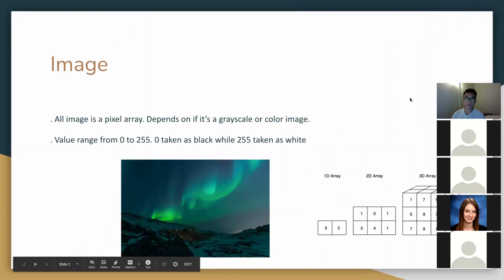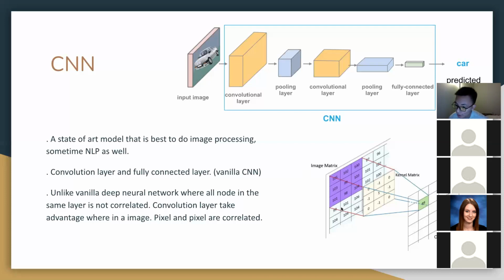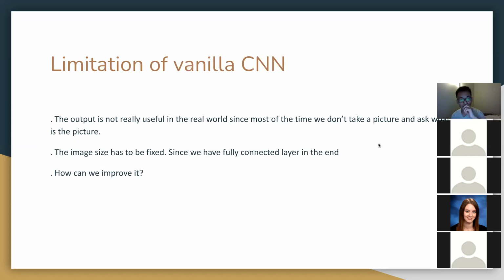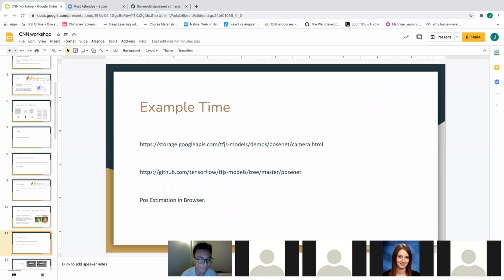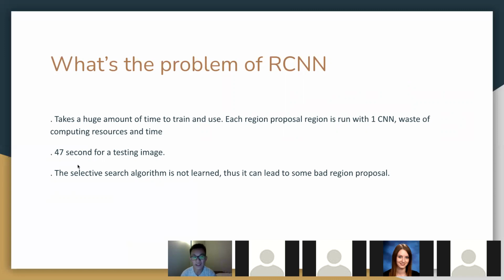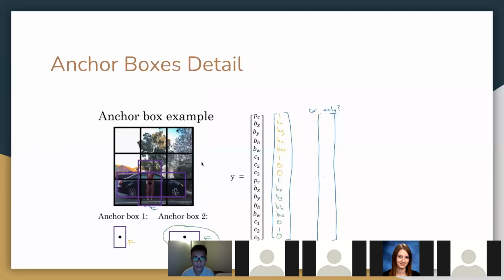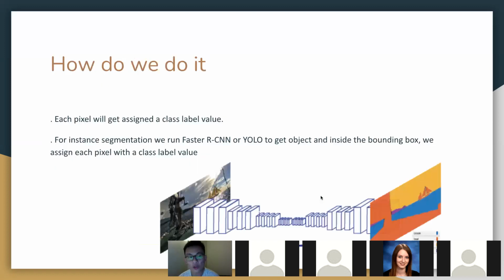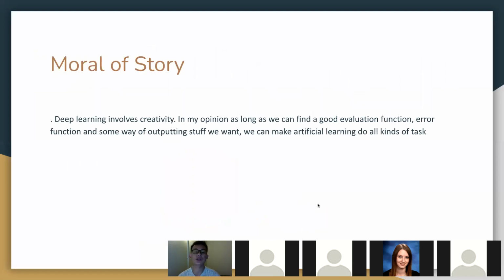Week 8 AI at UCI workshop. [Live Recording]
Teach artificially intelligence to see. See how we can use state of art model or modify state of art model to solve and complete complicated image task. Brief introduction with CNN, RCNN, Fast RCNN, Faster RCNN, YOLO, Mask R-CNN network.